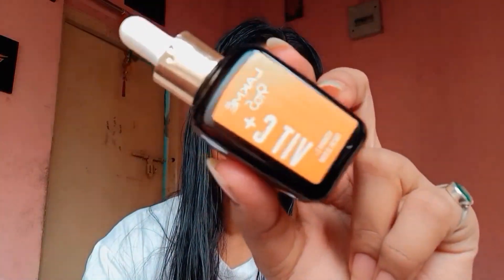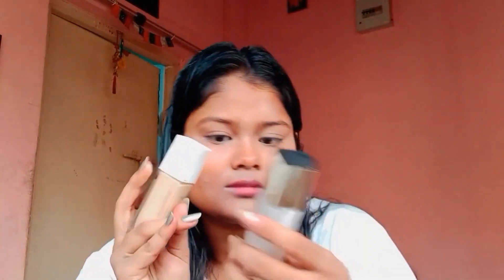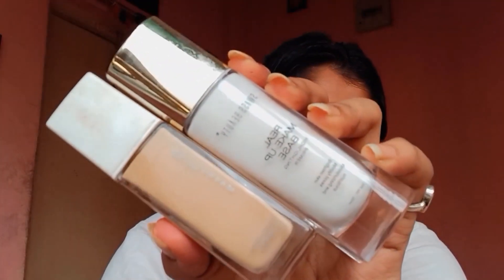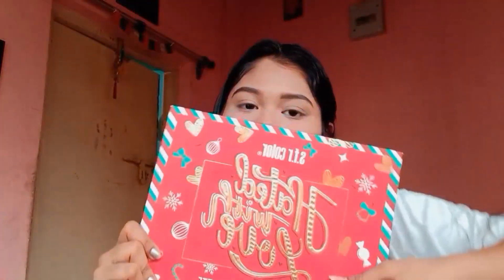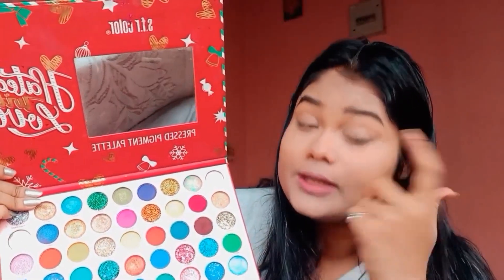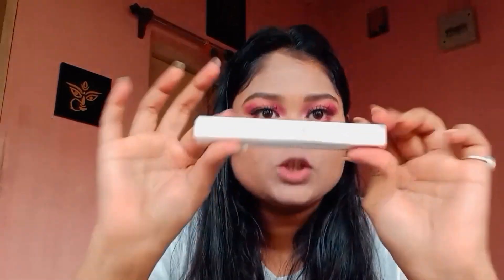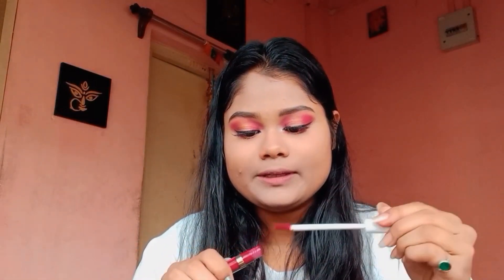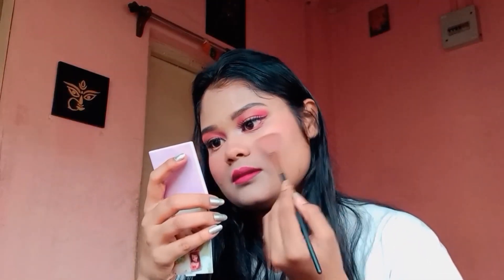Saraswati pujo// last minute look 😊💖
Hello everyone👋. Welcome back again to my lchannel😘. Hope you all are doing well. Today I've shown a Saraswati puja simple last minute makeup look🌸. Hope you love the look, if you do plz don't forget to like the video, comment down below and share the video as much as you can🙏🏻 and Thank you for watching😊💞

Products used:
Swiss beauty real makeup base
Lakme 9 to 5 primer
Insight orange concealer
Purple compact powder
Sugar bronzer
Swiss beauty blush
Swiss beauty highlighter
Myglamm lipstick shade - submarine